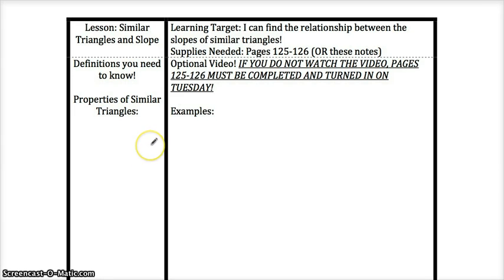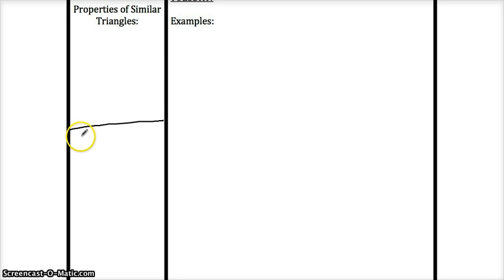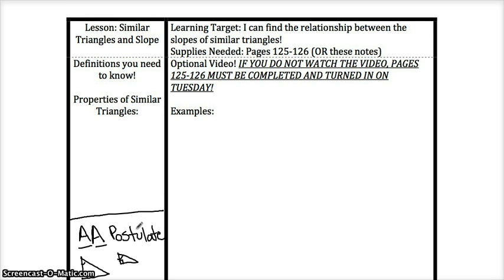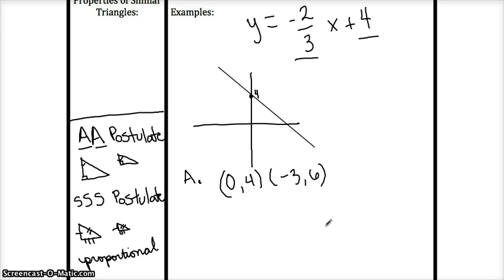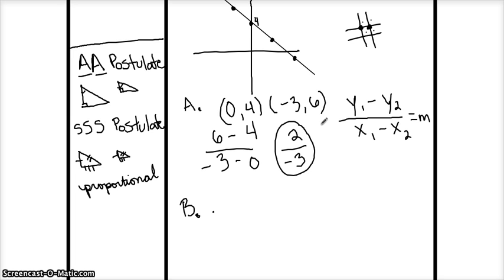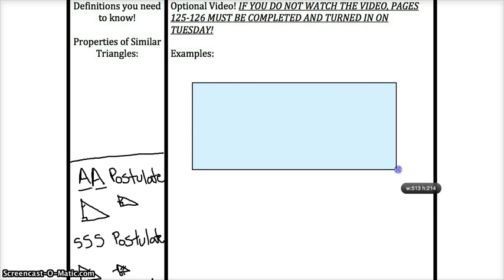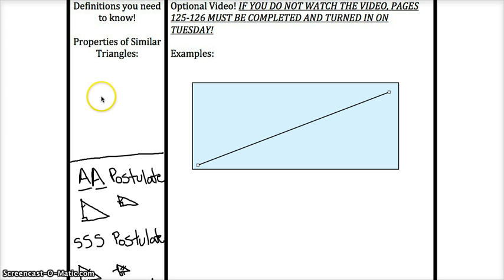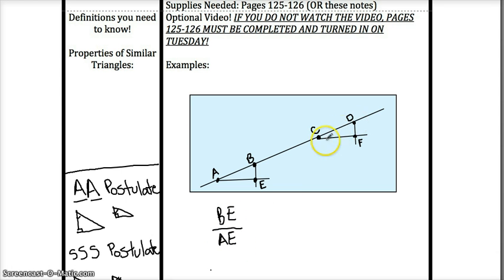Similar Triangles and Slope